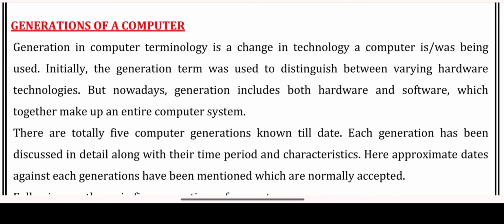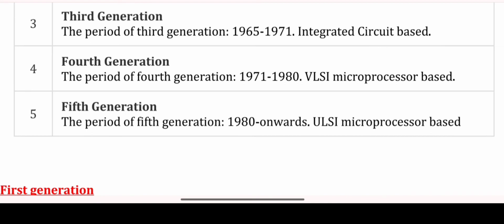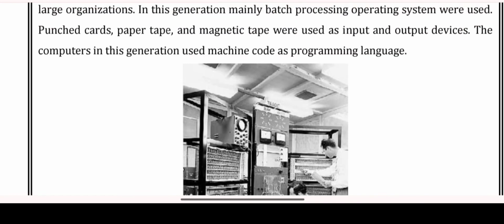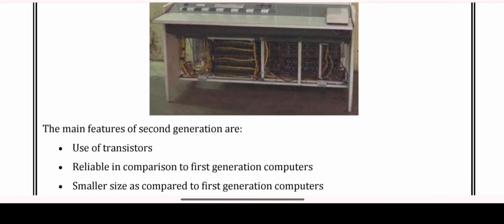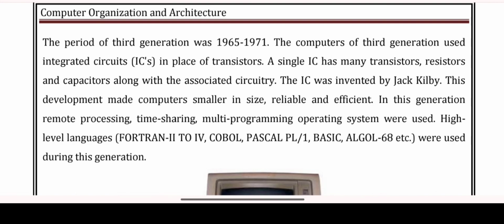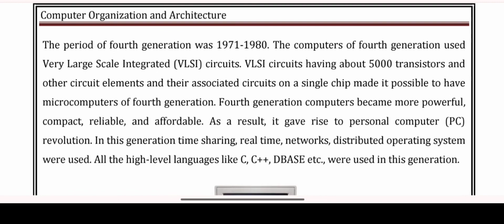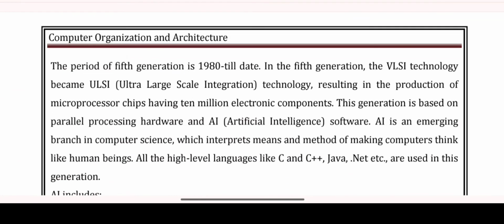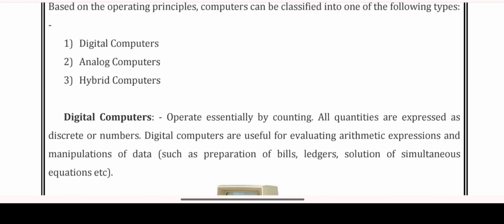|| GENERATIONS OF COMPUTER || (1st, 2nd, 3rd, 4th, 5th) Genarations ||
Computers are classified into five generations based on their technology

1st Generation (1940 – 1956)

Technology: Vacuum tubes

Memory: Magnetic drums

Input/Output: Punched cards, paper tape

Language: Machine language (binary code)

Size & Heat: Very large, produced lots of heat

Examples: ENIAC, UNIVAC

2nd Generation (1956 – 1963)

Technology: Transistors (replaced vacuum tubes)

Memory: Magnetic core memory

Input/Output: Punched cards, magnetic tape

Language: Assembly language, early high-level languages (COBOL, FORTRAN)

Size & Heat: Smaller, faster, less heat than 1st gen

Examples: IBM 7094, UNIVAC 1108

3rd Generation (1964 – 1971)

Technology: Integrated Circuits (ICs)

Memory: Semiconductor memory (introduced)

Input/Output: Keyboards, monitors, operating systems

Language: High-level languages (C, Pascal)

Features: Multiprogramming, time-sharing

Examples: IBM 360 series, Honeywell 6000 series

4th Generation (1971 – 1980s)

Technology: Microprocessors (VLSI technology)

Memory: Semiconductor memory (RAM, ROM)

Input/Output: Keyboards, monitors, GUI

Language: C, C++

Features: Personal computers (PCs), networking began

Examples: Intel 4004, Apple II, IBM PC

5th Generation (1980s – Present & Beyond)

Technology: Artificial Intelligence, ULSI (Ultra Large Scale Integration), Parallel Processing

Memory: Advanced semiconductor & cloud storage

Input/Output: Touchscreens, voice recognition, advanced I/O devices

Language: AI-based languages (Python, Prolog, R, Java, ML frameworks)

Features: AI, robotics, natural language processing, quantum computing (emerging)

Examples: Modern PCs, Smartphones, AI Systems, Supercomputers

✅ Summary:

1st Gen – Vacuum tubes

2nd Gen – Transistors

3rd Gen – Integrated Circuits

4th Gen – Microprocessors

5th Gen -AI